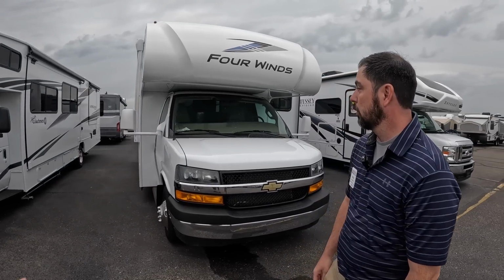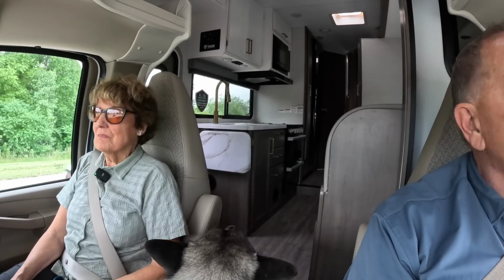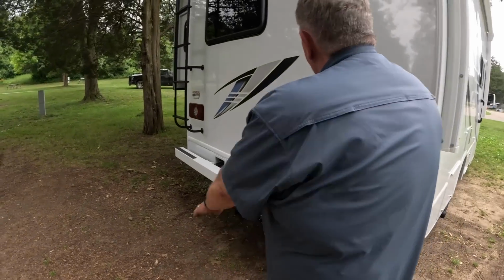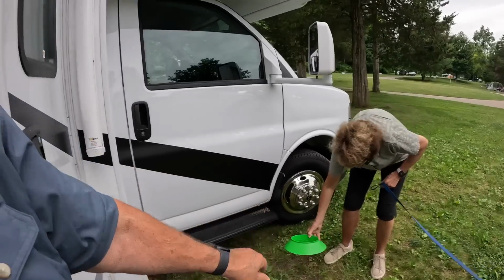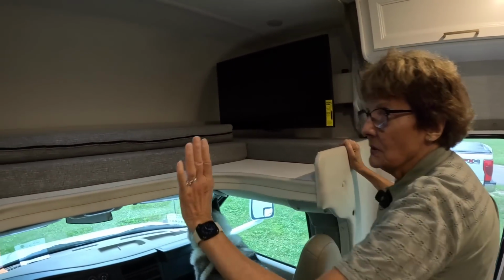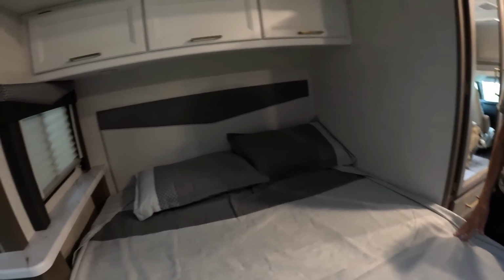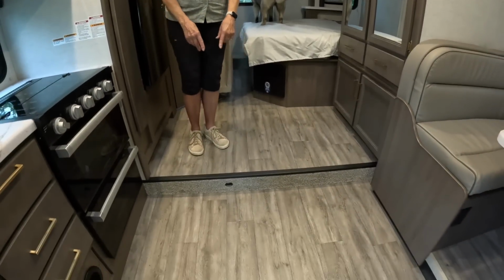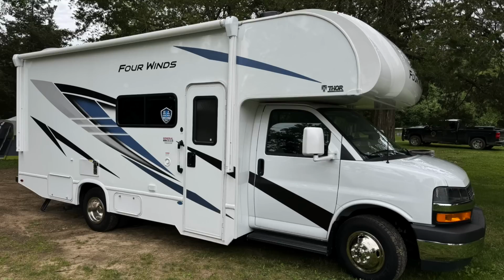Full Review: Thor Four Winds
The Four Winds Motorhome is an entry-level Class C cabover RV that is perfectly sized for couples or small families. If affordability is at the top of your must-have list, this unit has much going for it.

- We release new videos weekly so make sure to click that bell icon to get notified!